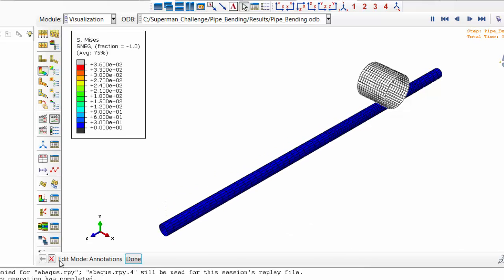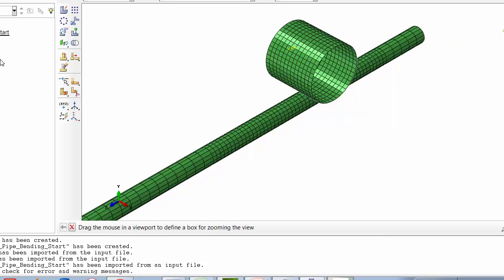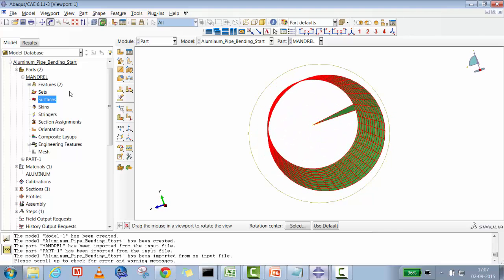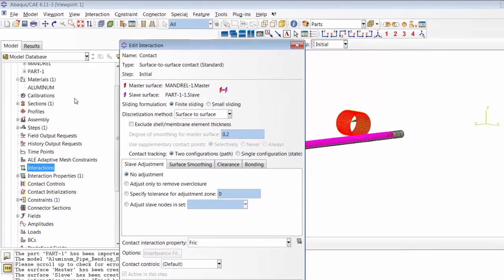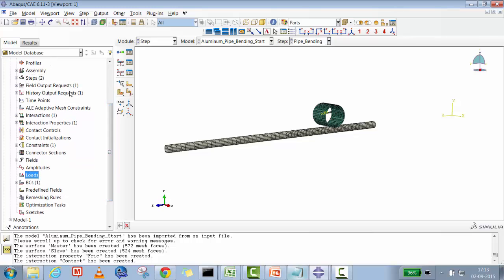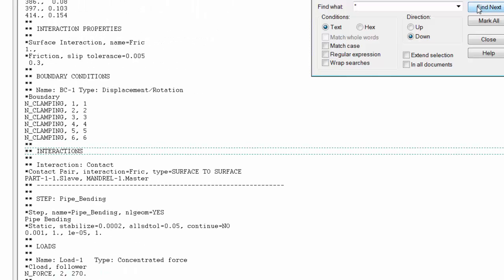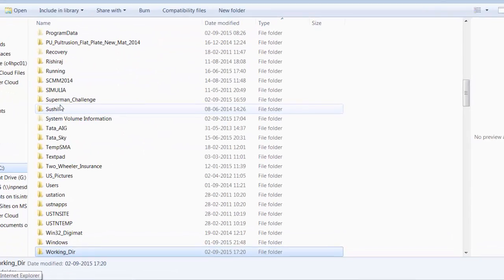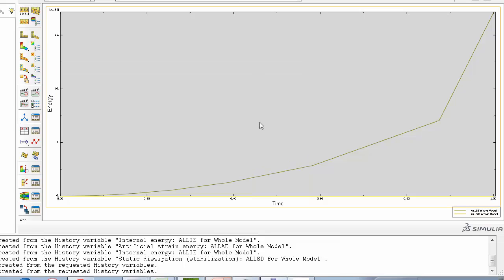Abaqus CAE/ 6.11 Abaqus Standard: How to do step by step Abaqus Contact (Pipe Bending Example)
This video explains step by step method of how to do Pipe bending simulation using Abaqus standard. We have made this video to help Abaqus community to understand the Abaqus standard contact, while demonstrating example set up using Abaqus CAE pre and post processing. With special emphasis on surface to surface contact, follower force, geometrical and material non linearity, stabilization option.